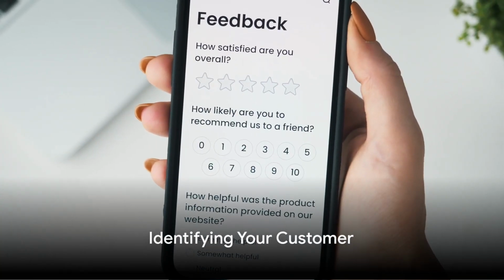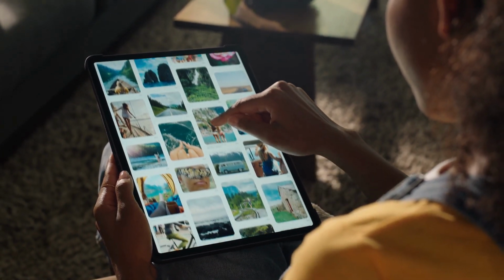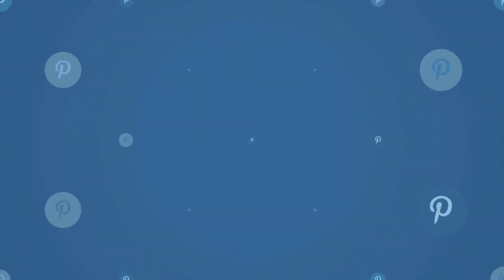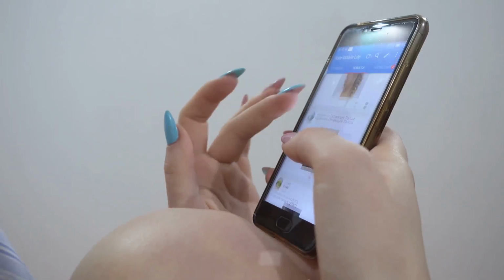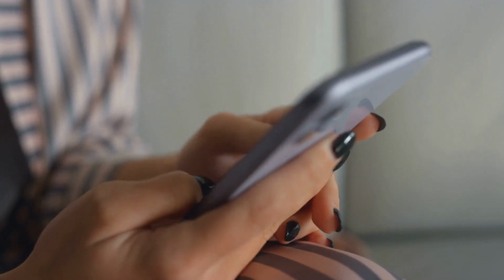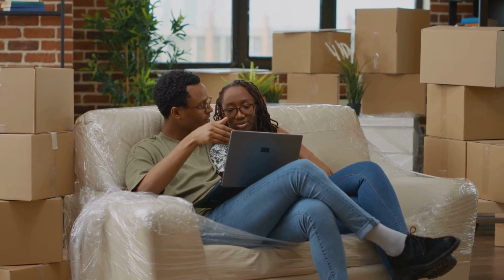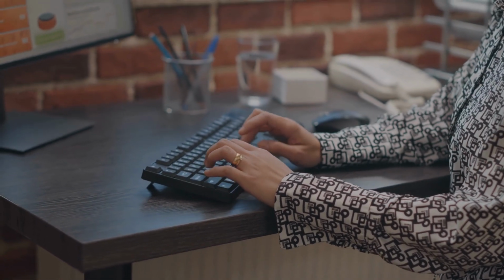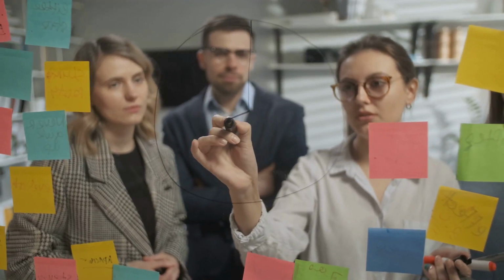$150/Day | Pinterest Marketing 2024| Digital Marketing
@dezeplatform, a very important tool "Pinterest, a digital marketing tool that gives business owner  more clarity on how to find your target audience online and give a Laser focused business insights for more sales